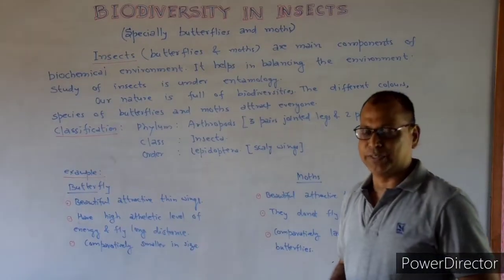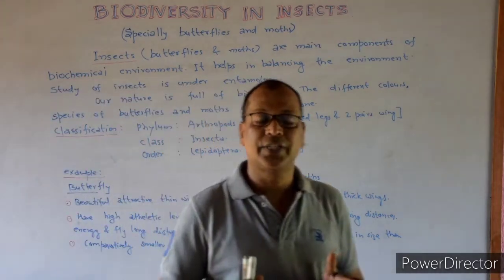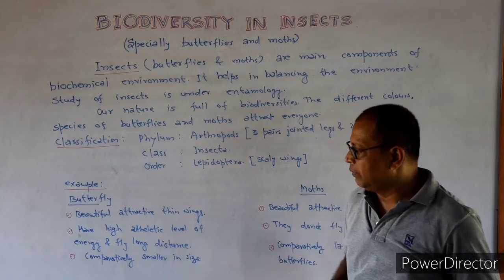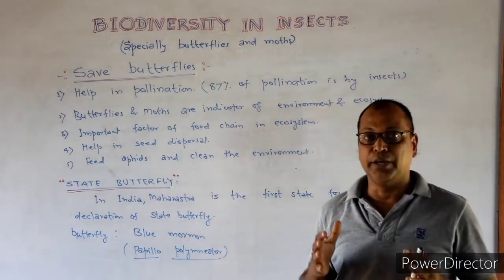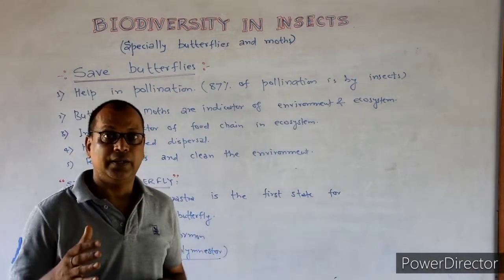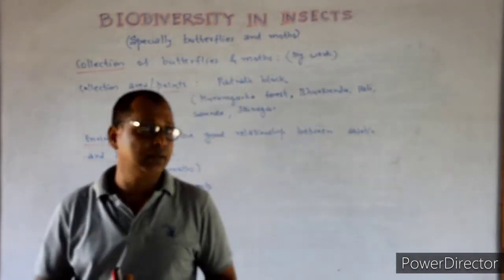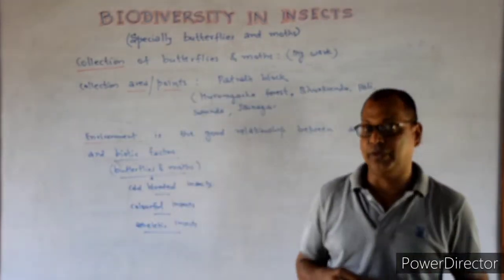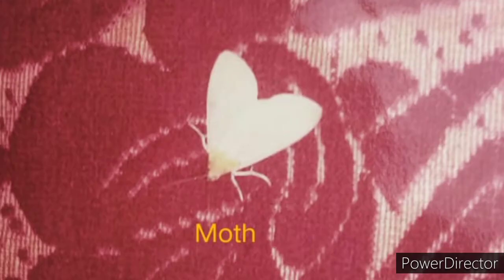Biodiversity in insects